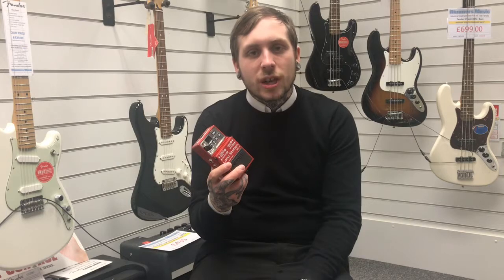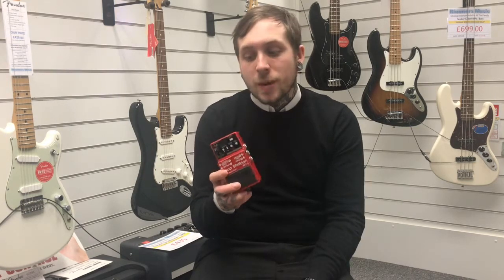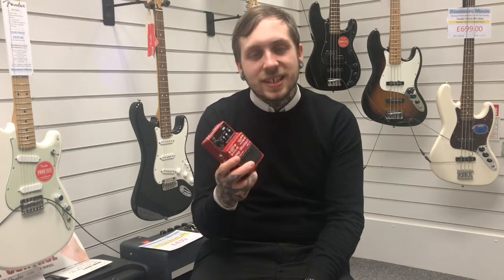Boss RC3 Looper Demonstration - Rimmers Music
Andy over at our Bury store reviews the Boss RC3 Loop Station effect pedal.